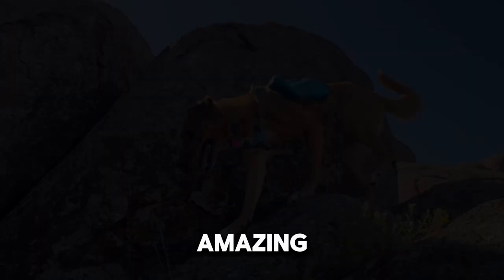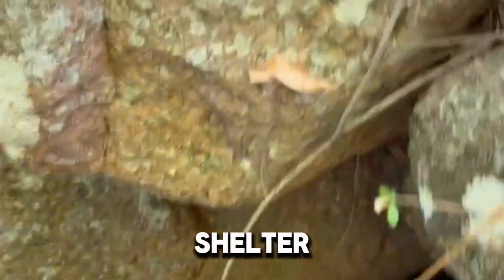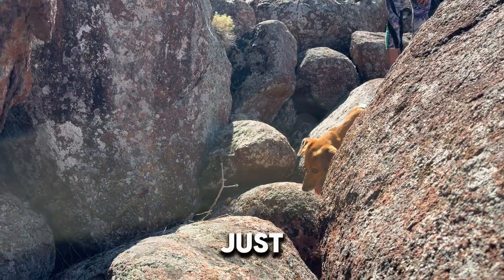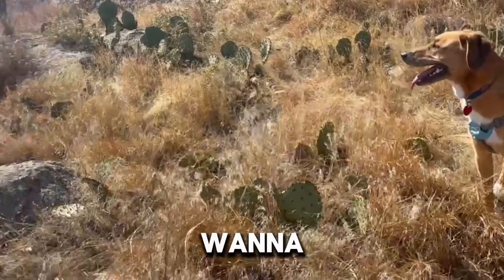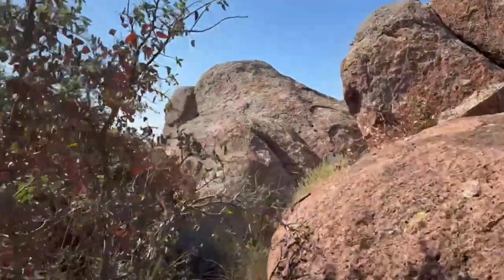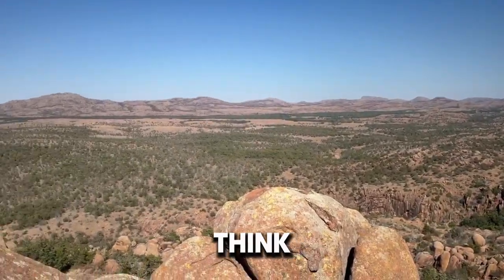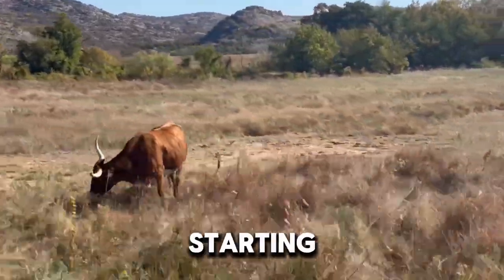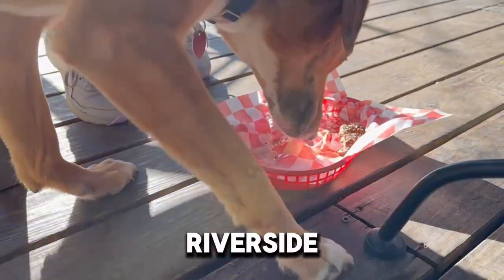Hiking in the Witchita Mountains | Narrows Trail ➡️ Eagle Mountain | Hard | Eating at Riverside Cafe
Testing my dog’s skills on boulders in Oklahoma 🐾

If you want to see more trails here to hike with dogs, check this video out

Timestamps:

00:00 Intro
00:32 Brady’s Skill Level
00:49 Dog Accessories & Necessities
01:37 All Trails’ Mistake
01:52 Navigating the End & Why We Didn’t Let Brady
02:50 Word of Precaution
03:23 Dog-Friendly Dining for After the Hike

Join us as we take Brady on an adventure through one of Oklahoma’s most challenging hiking trails! 🏞️ This trail is full of rock scrambles and steep climbs, giving Brady a chance to show off his agility and stamina. While we loved the thrill, this trail is not for the faint of heart—and may be best for experienced hikers and athletic pups.

💬 Thinking of hiking with your dog in Oklahoma? Check out our tips, learn from Brady’s adventure, and see if your furry friend is up for the challenge!

⛰️ Highlights:

 • Stunning Oklahoma trail views
 • Rock scramble sections
 • Essential dog hiking tips